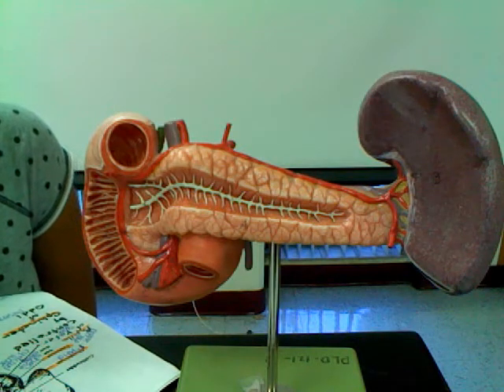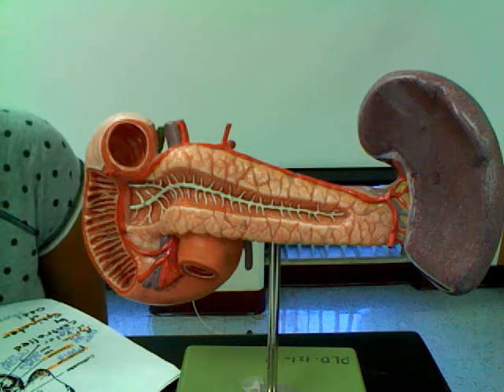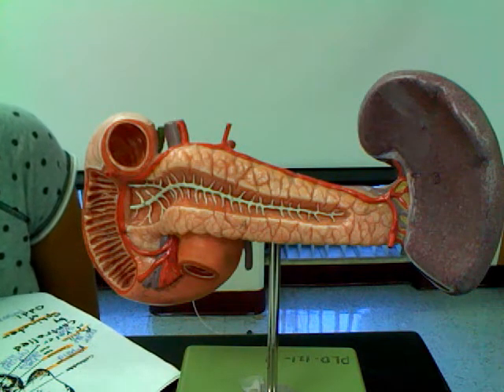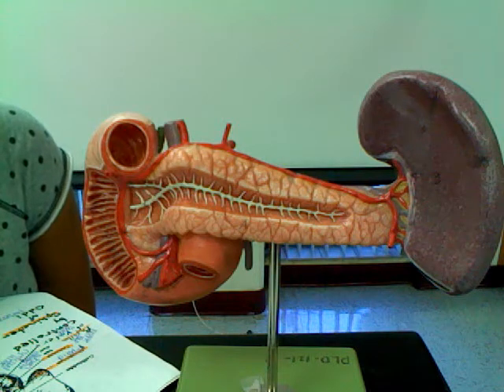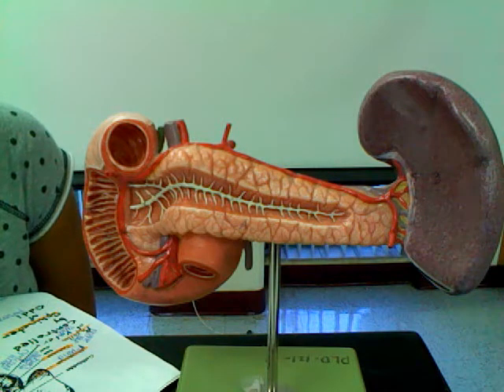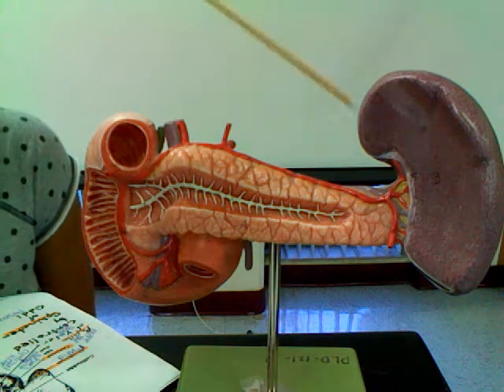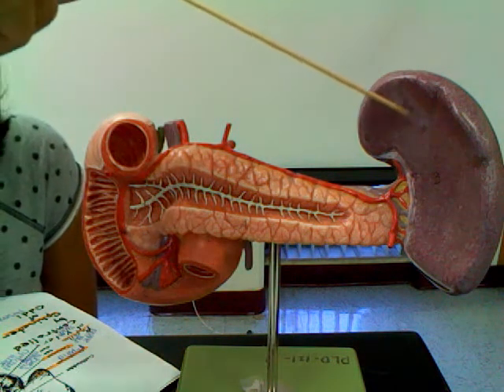Anatomy of the Digestive System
Overview of model of Beggining of small intestine,spleen,& Pacreas w/ ducts